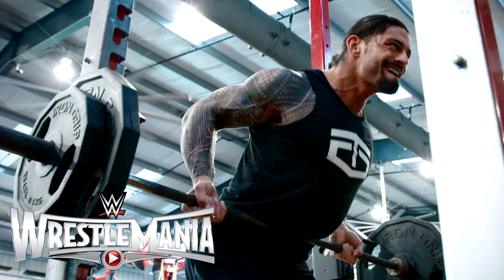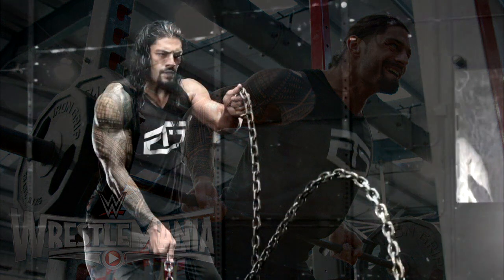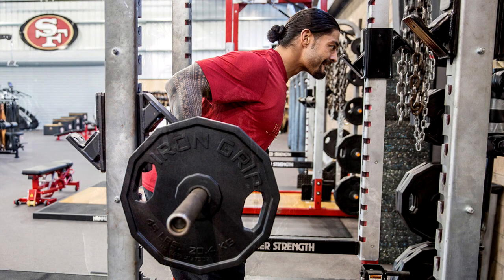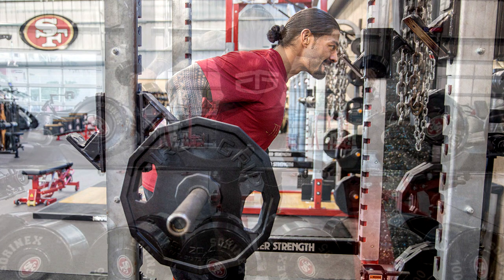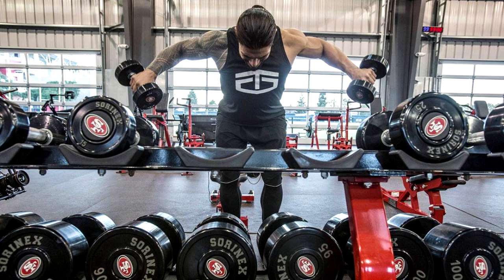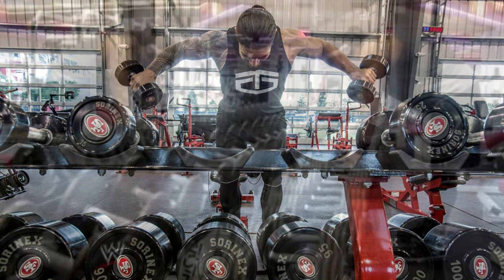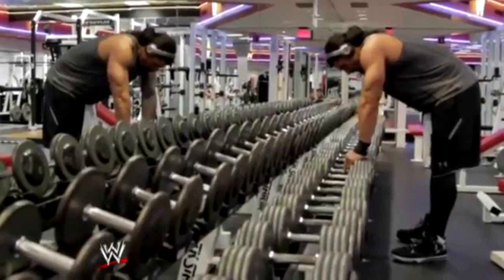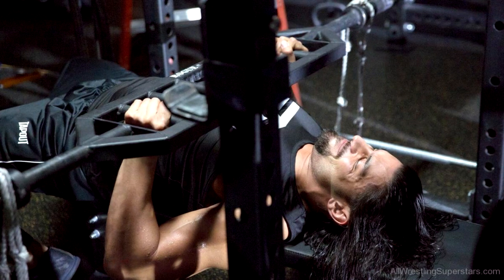Roman Reigns Complete Diet and Workout Plan - How Roman Reign transformed his body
Hello Friends, today we will talk about Roman Reigns Workout Routine & Diet Plan.

Roman Reigns Workout Routine & Diet Plan.

Popularly known by the name of Roman Reigns in the wrestling world, his real name is Leati Joseph Anoa’i. He is surely one of the fittest, strongest and most dangerous wrestlers. The man is 6 feet 3 inches tall and weighs 265 pounds. He can suppress any of his competitors just by looking at them with that physique.
Roman loves to work out and take care of his fitness. His day is incomplete without a satisfying work out at the gym. His thoughts after an hour grinding at the gym go like, “Oh, thank god I did this. I feel so much better“. He is traveling a lot due to his wrestling matches, and he finds it hard to just sit on a plane for hours. He believes the body loses a lot of blood flow, so he works out for even a long time later. He works out six days a week and rests on Sundays.
                                                    Roman Reigns’ Workout Routine.
His full-fledged 6-day workout regime is as follows –
Day 1:
 2 sets of leg Squats: (12 reps in each set)
 4 sets of Leg Presses: (12 reps in each set)
 2 sets of Walking lunges: (100 yards, each set)
 3 sets of Stiff-leg Dead-lifts: (12 reps in each set)
 3 sets of Seated Leg Curls: (12 reps in each set)
Day 2:
 4 sets of Deadlifts: (8-12 reps in each set)
 3 sets of Barbell Rows: (10-12 reps in each set)
 10 sets of T-bar Rows: (10-12 reps in each set)
 3 sets of One-arm Dumbbell Rows: (10-12 reps in each set)
 4 sets of Barbell Curls: (12 reps in each set)
 2 sets of Seated Alternate Dumbbell Curls: (12 reps in each set)
 2 sets of Cambered-bar Preacher Curls: (12 reps in each set)
 2 sets of Standing Cable Curls: (12 reps in each set)
 4 sets of Military Presses: (10-12 reps in each set)
 4 sets of Seated Dumbbell Presses: (10-12 reps in each set)
 4 sets of Front Dumbbell Presses: (10-12 reps in each set)

Day 3:
 4 sets of Leg Extensions: (30 reps in each set)
 4 sets of Front Squats: (12-15 reps in each set)
 3 sets of Hack Squats: (12 reps in each set)
 3 sets of Standing Leg Curls: (12 reps in each set)
 3 sets of Lying Leg Curls: (12 reps in each set)
Day 4:
 3 sets of Decline Dumbbell Presses: (12 reps in each set)
 4 sets of Lying Cambered-bar Extensions: (12 reps in each set)
 4 sets of Machine Dips: (12 reps in each set)
 4 sets of Seated Cambered-bar Extensions: (12 reps in each set)
 4 sets of Incline Dumbbell Presses: (12 reps in each set)
 3 sets of Decline Barbell Presses: (12 reps in each set)
 3 sets of Incline Dumbbell Flyes: (12 reps in each set)
Day 5:
Day 6:
After an exhausting 5 days of intense workout, Reigns keeps his last day of work out relatively light. He starts the day by jogging followed by his set of cardio exercises. The rest of his workout is a superset of abs, biceps and triceps exercises.
Roman Reigns’ Diet Plan.
Roman Reigns keeps himself loaded with proteins and calories to keep his huge body strong and moving. His time of meals is fixed. Most importantly, he doesn’t eat much before his work out. He likes to exercise on a light stomach, and it’s the best way. With a heavy stomach, it is difficult for him to be flexible and mobile.
Roman eats healthy food most of the time, filling him up with protein, carbs, vitamins, and minerals. He likes to eat meat, chicken, and steak as a part of his meals which are also a good source of protein. Also, he does not refrain from eating vegetables. He eats cooked vegetables for dinner along with rice and chicken.
But he does not believe in cutting out on his favorite junk food completely. Once in a while, he likes to go out and satisfy his taste buds, but he makes sure to burn those extra calories next day at the gym. He’s all up for cheat days like any of you guys, but he’s also determined to that very extent about maintaining his fitness at all costs.

If you have some other tips, please do share with other readers in our comments section.

To stay up to date with my latest videos and amazing health tips, make sure to subscribe to this YouTube channel by clicking the subscribe button and do not forget to press the bell icon to never miss another update.